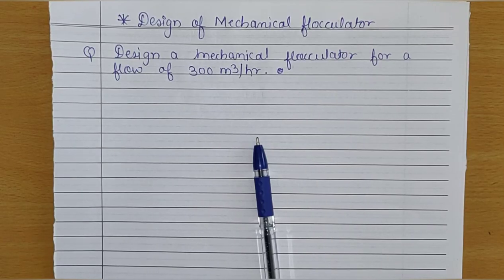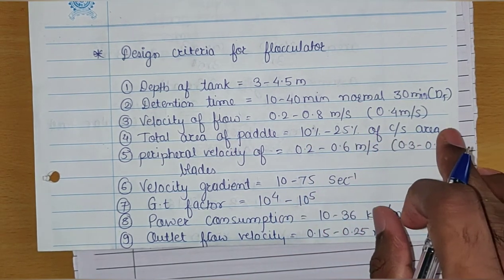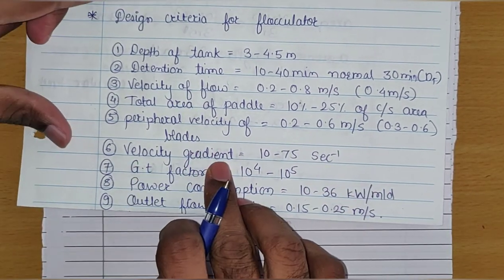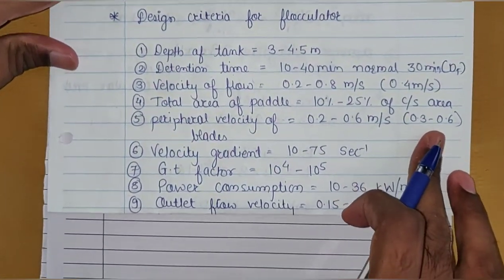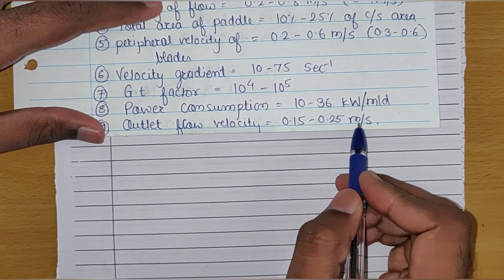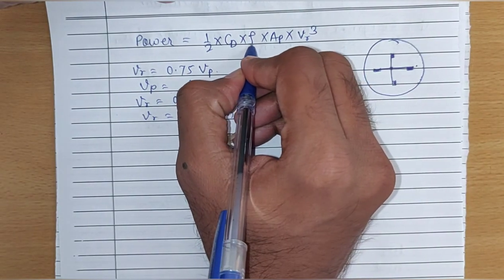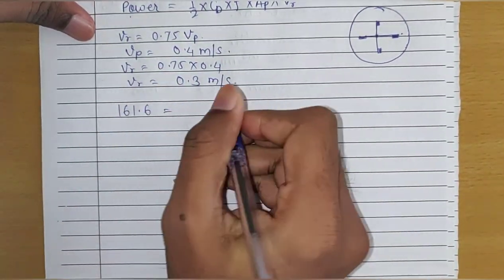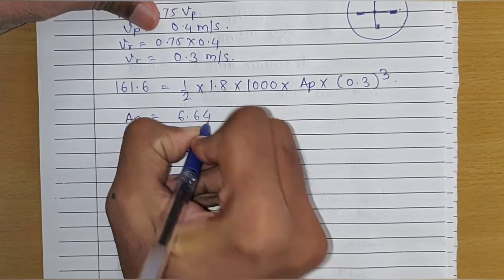Design of Mechanical Flocculator | Flocculation tank | Water treatment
Design of Mechanica
Flocculator
Flocculation tank
Water treatment
Power Consumption in Flocculator